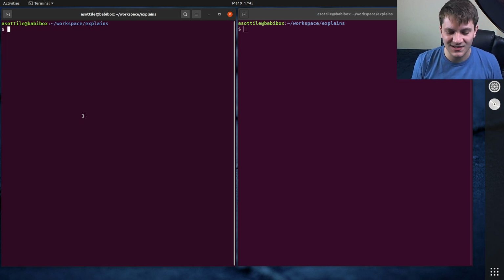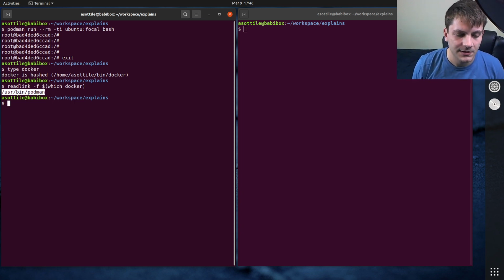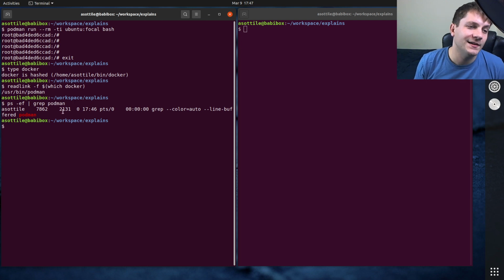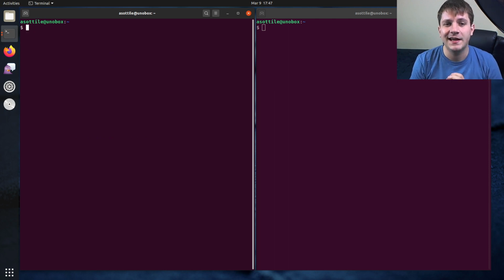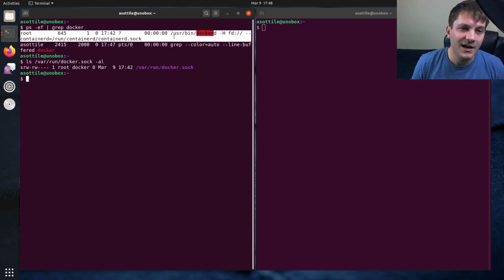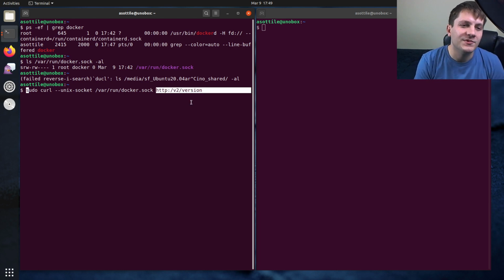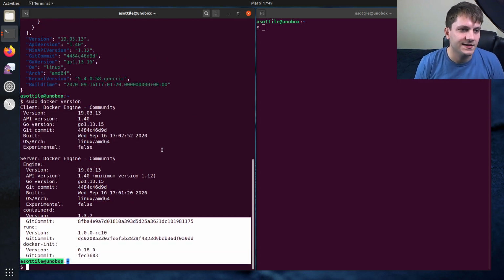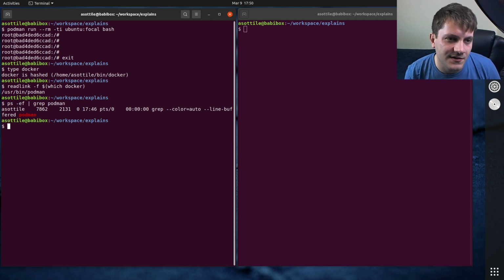what is podman vs docker (beginner - intermediate) anthony explains #257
today I talk about some of the differences between podman and docker and why I've been using podman recently!